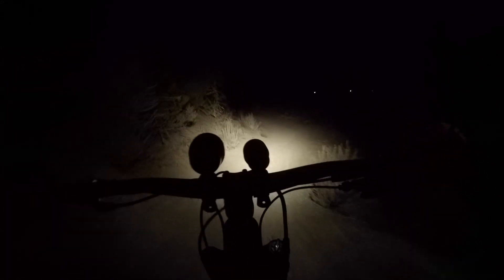Exposure Diablo Mk.6 Bike Light Test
This video was taken on a fixed loop using a GoPro Hero 4 with exposure locked at 1600 ISO. Width is set to Wide viewing mode so the angle is very wide at 170 degrees.